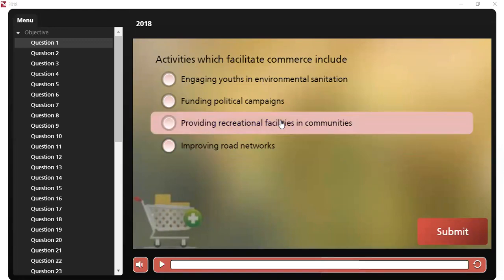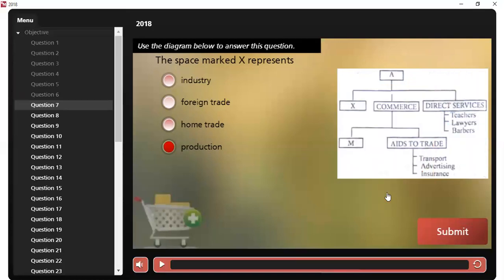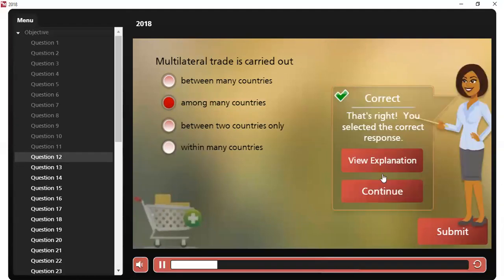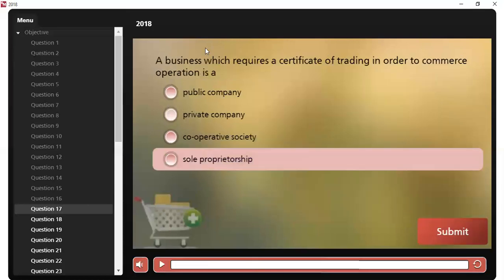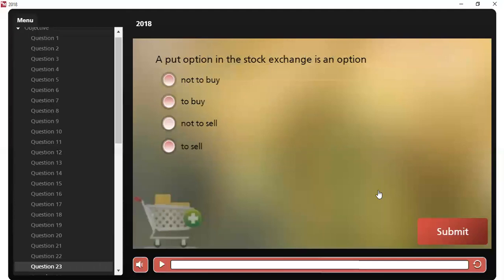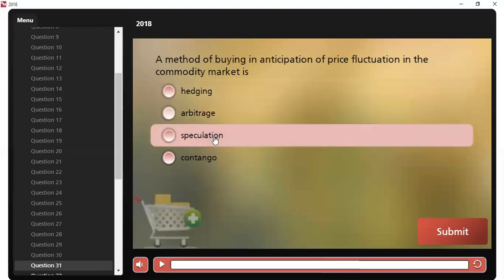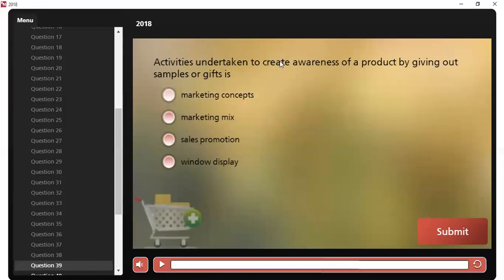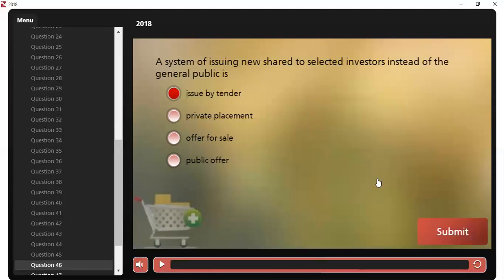SSCE Commerce past questions and answers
waec$necocommercepastquestionsandanswers